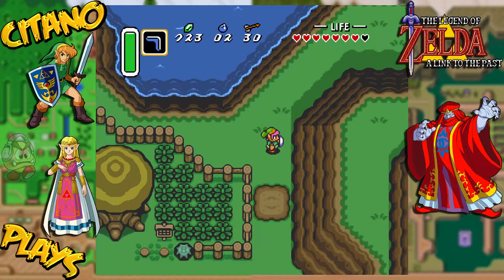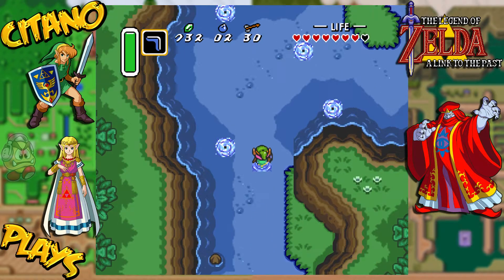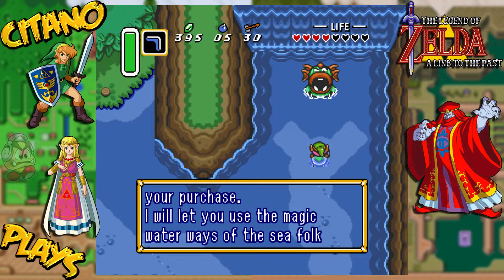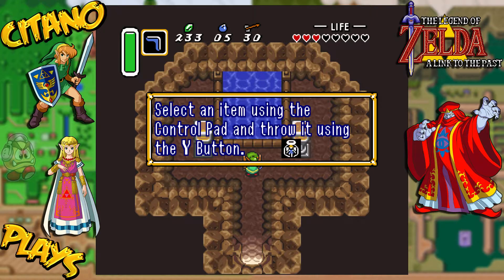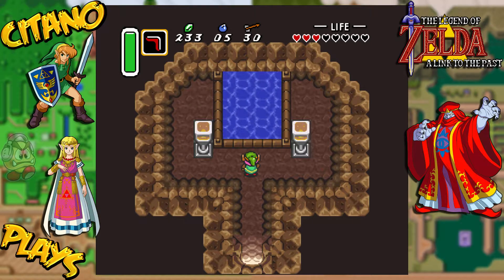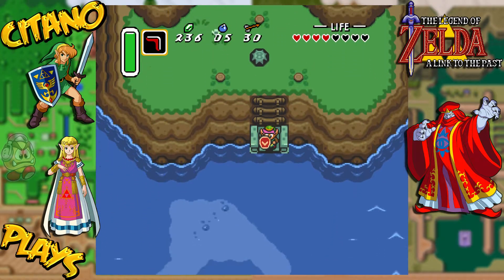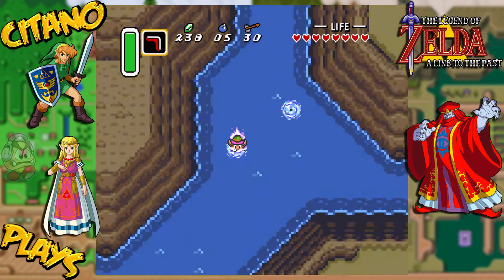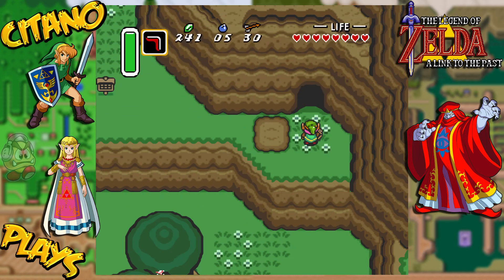Let's Play Zelda: A Link to the Past - #9: Zora Flippers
We are one pendant short from getting the Master Sword. The last pendant is at the top of Death Mountain.
Before going there, we use our new Power Glove to get past some rocks near the Magic Potion Hut. This leads us to the Waterfall of Wishing.
We go further inside and move past these fishy creatures. In the end we face a giant Zora whom sells a pair of Flippers for 500 Rupees.
Now we can finally swim around and access even more of Hyrule! Before leaving, go inside the waterfall near the entrance.
Here, throw both your Boomerand and your Shield in the pond on purpose. Admit you threw it and the fairy will give you upgrades in return!

Did you like this part of my Let's Play of Zelda: A Link to the Past?

The Legend of Zelda: A Link to the Past is an action-adventure game developed and published by Nintendo for the Super Nintendo Entertainment System.
It is the third game in The Legend of Zelda series and was released in 1991 in Japan and 1992 in North America and Europe.
A Link to the Past focuses on Link as he journeys to save Hyrule, defeat the dark lord Ganon, and rescue the descendants of the Seven Sages.
It returns to a top-down perspective similar to the original The Legend of Zelda, dropping the side-scrolling gameplay of Zelda II: The Adventure of Link.
It introduced series staples such as parallel worlds and items including the Master Sword.
Released to critical and commercial success, A Link to the Past was a landmark game for Nintendo and is considered one of the greatest video games of all time.
Over four million copies have been sold worldwide. A Link to the Past was ported to the Game Boy Advance as A Link to the Past and Four Swords,
and was ported for the Wii, Wii U, New Nintendo 3DS via the Virtual Console, and Nintendo Switch via Nintendo Switch Online.
In 2017, Nintendo rereleased A Link to the Past as part of the Super NES Classic Edition. A direct sequel, A Link Between Worlds, was released for 3DS in November 2013.
Instead of using the side-scrolling perspective introduced by Zelda II: The Adventure of Link, A Link to the Past reverts to an overhead perspective similar to that of the original Zelda.
While A Link to the Past still uses mechanics and concepts from the original game, it also introduces new elements and innovations.
For instance, arrows are now separate items, as bombs are in the original, instead of using a Rupee to fire an arrow.
A Link to the Past also takes concepts from The Adventure of Link, such as the Lamp.
Control of Link is more flexible than in previous games, as he can walk diagonally and can run with the aid of the Pegasus Boots (Pegasus Shoes in the GBA version).
Link's sword attack was improved to swing sideways instead of merely stabbing forward; this gives his sword a broader range and makes combat easier.
Link swings his sword as the default attack in future Zelda games, although stabbing is also possible in the later 3D incarnations.
Players assume the role of series protagonist Link, a young man living with his uncle south of Hyrule Castle.
Princess Zelda, a descendant of the seven sages, is held captive in the castle dungeon by Agahnim, a treacherous wizard who has set forth a chain of events to release his dark master.
Sahasrahla, a descendant of those who forged the Master Sword, mentors Link on his quest.
Series antagonist Ganon remains sealed in the Dark World, the former Sacred Realm twisted by his evil magic.
It is revealed late in the game that Agahnim is an avatar of Ganon, used by the King of Evil to infiltrate the Light World